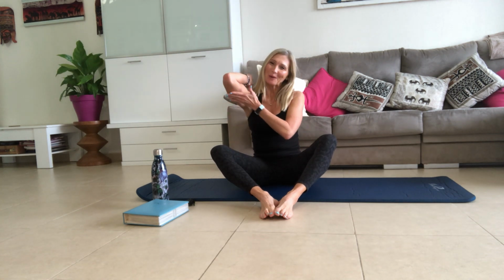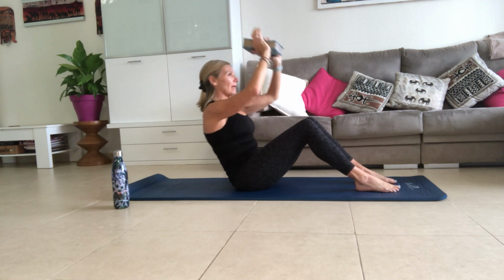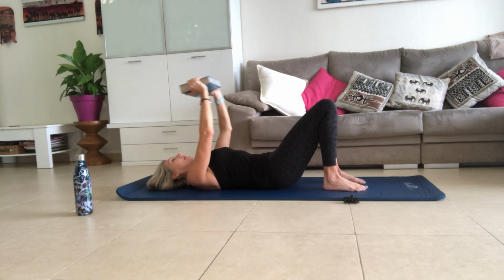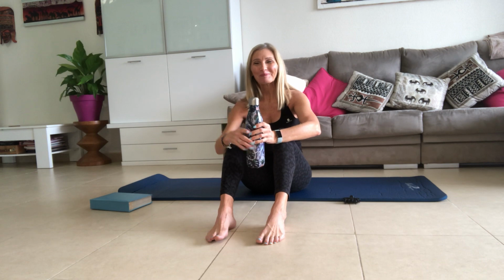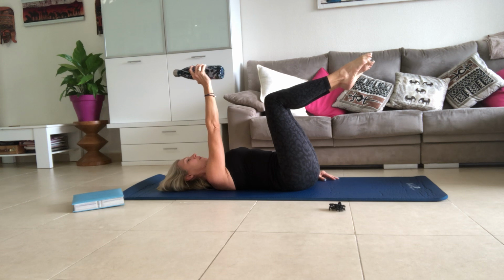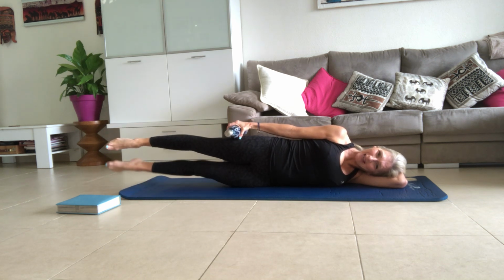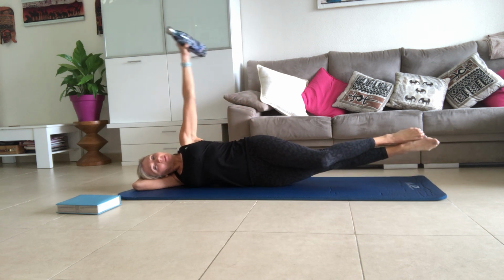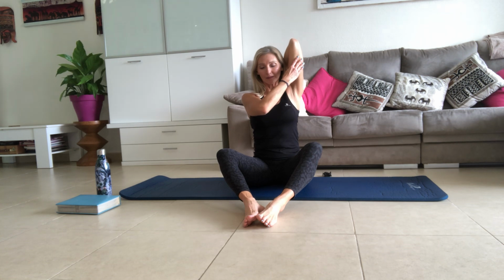Pilates with a focus on toning up the arms & shoulders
Sally takes you through a Bodywise Matwork routine with the emphasis on toning up the arms and upper body. This is a whole body workout suitable for all levels. Equipment required are a book/photo album and a hand weight/tin or water bottle. Enjoy and remember to share the link to my YouTube channel 😊🥰